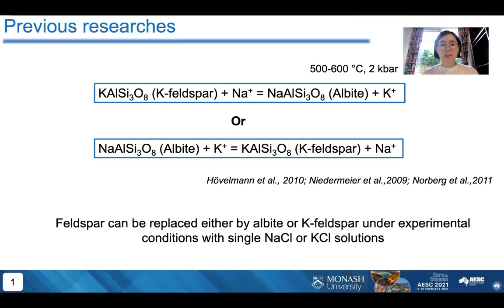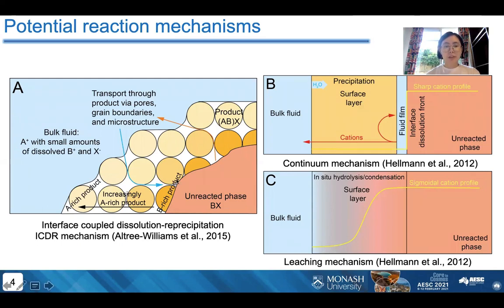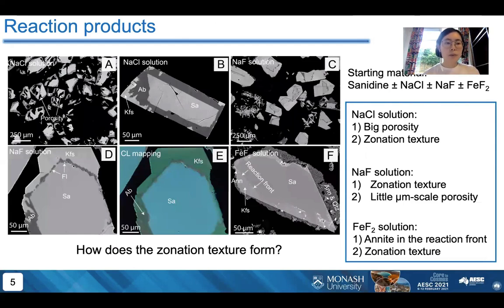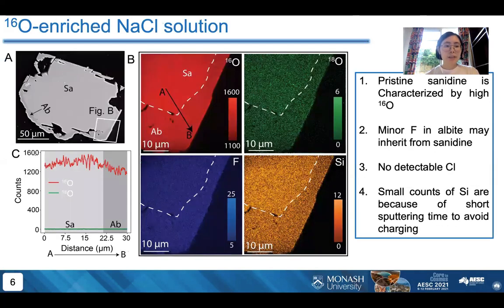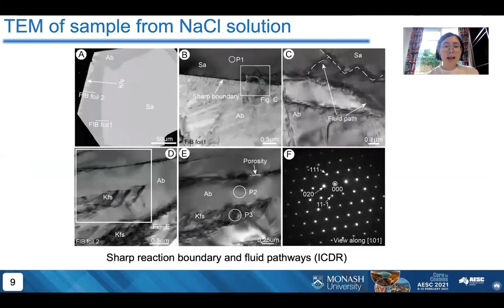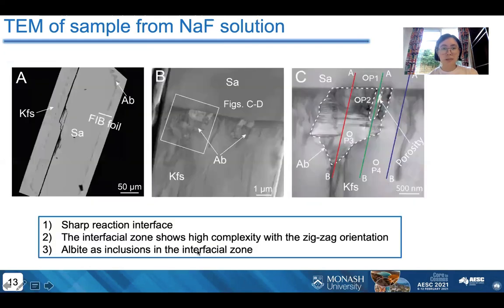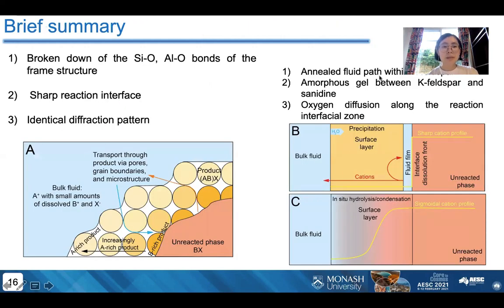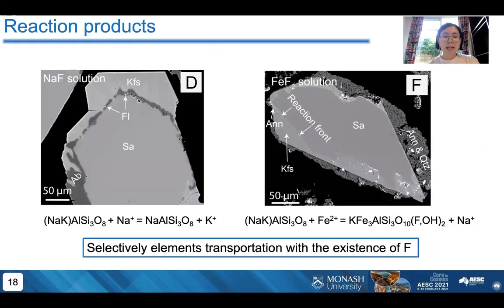Gan Duan Effects of halogen in chemical exchange & porosity evolution during feldspar-fluid reaction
Gan Duan presents 'Effects of halogen in chemical exchange and porosity evolution during feldspar-fluid reaction interface' at the AESC2021.

Co-authors: Gan Duan1, Joël Brugger1, Alkiviadis Kontonikas-Charos2, Rahul Ram1, Barbara Etschmann1 and Paul Guagliardo3

Affiliations: 1School of Earth, Atmosphere and Environment, Monash University, Clayton, Victoria 3800, Australia,2School of Chemical Engineering and Advanced Materials, The University of Adelaide, Adelaide, SA 5005, Australia,3Centre for Microscopy, Characterisation, and Analysis, University of Western Australia, 35 Stirling Highway, Crawley, WA 6009, Australia

Abstract:
Interface coupled dissolution-reprecipitation (ICDR), through which dissolution of the parent phase produces is coupled to the precipitation of the product phase(s), is a widespread mechanism for this fluid-driven mineral replacement. The mode(s) of ion transport in ICDR and the nature of the mineral-fluid interface at the micron- to nanometer- scale are fundamental controls on the coupling between mass transfer, fluid flow, porosity creation/destruction, and mineral replacement that is responsible for large-scale fluid-rock interaction.

In this work, the effect of halogen (chlorine and fluorine) in alkali exchange during the mineral fluid reaction interface was investigated on a model system wherein sanidine (K,Na)AlSi3O8) was reacted with a combination of NaCl, NaF or FeF2 and 18O-enriched solutions at 600 °C and 2 kbar, leading to replacement by albite and/or K-feldspar. Nanoscale secondary ion mass spectrometry (Nano-SIMS) of oxygen isotopes (16O vs. 18O) in the parent and product phases at high-spatial resolution, showed that Al-O and Si-O bonds in the sanidine tectosilicate framework were broken during replacement. Transmission electron microscopy (TEM) of “foils” cut across the reaction boundary indicated a sharp reaction boundary and interfacial zone between reactant and products, consistent with the ICDR mechanism. Based on its morphology (distinct stress-induced S-shape distortion), the results suggest that the interfacial zones consist of an amorphous hydrosilicate colloid or gel rather than a fluid or solid phase. The ion diffusion occurs horizontally in this dynamic interfacial layer, with exchanges between interface and bulk solution occurring along cracks/defects in the product; this is further indicated by the absence of connected porosity in the bulk newly precipitated phases. Compared to chlorine-bearing solutions, in fluorine-bearing solutions, element diffusion in the interfacial zone is likely enhanced by the formation of Na-Si-Al-fluoride complexes, which results in more extensive reaction progress. The presence of fluoride also influenced the fate of minor amounts of Ti in subsequent mineral replacement.

These results reveal that the nature of the reaction interface depends on both the nature of the mineral and on solution chemistry; this directly affects porosity evolution and chemical exchanges between the reaction front to the bulk solution. Altogether these results can further help explain why the sodic and potassic alteration associated with metal and fluid transport in some of the world’s largest ore deposits can develop extensively and access the metals locking in silicate mineral assemblages.

Biography:
I am PhD student from Monash Uni. My current study is investigate the mineral fluid reaction process that happened in kilometre to nanometre- scale in nature. I investigate alteration reactions (e.g., albitization, K-feldspartization) through both field, laboratory and thermodynamic modelling work.